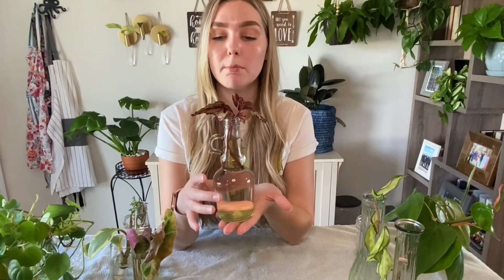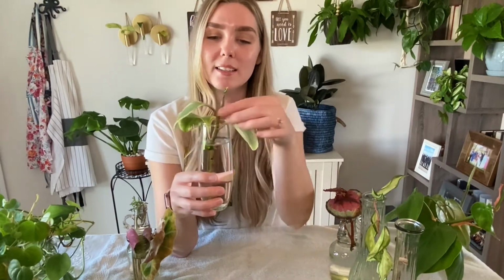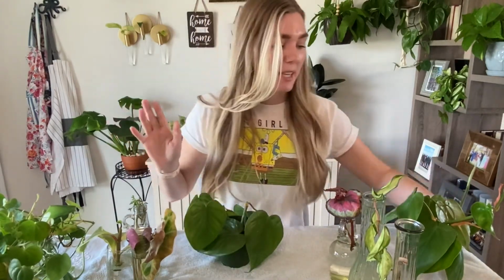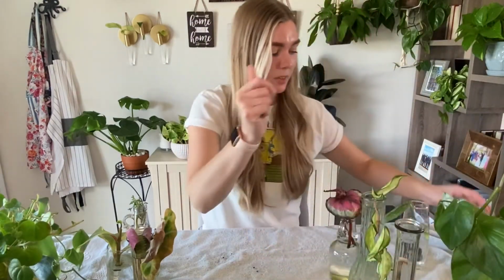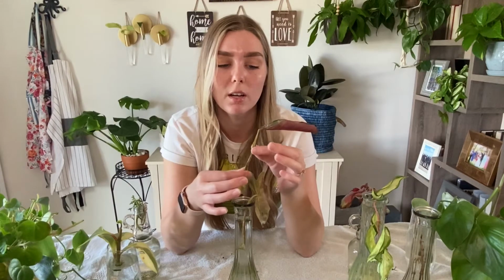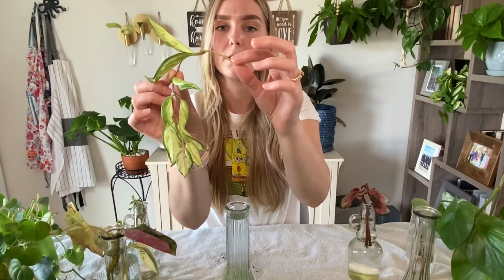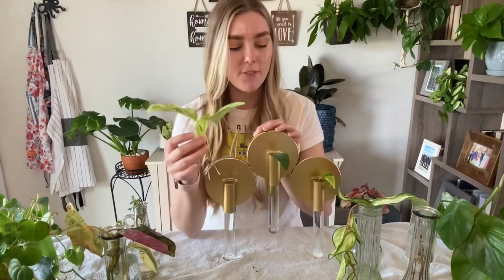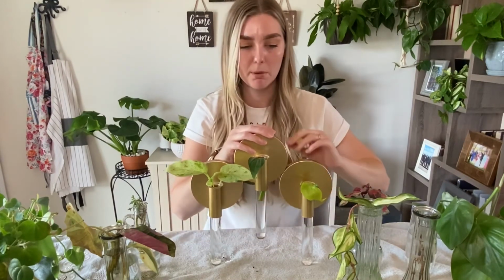Birdyy Love • My Current Propagations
Hey guys 👋
I wanted to share my current propagations with you all. I love growing new baby plants or salvaging plants that aren’t doing too well!

I'm Angel, a 20 something barista with a husband, 4 dogs and loads of plants! I am not a plant expert by any means just an enthusiastic houseplant collector! Feel free to drop any knowledge you have, I love learning new things.